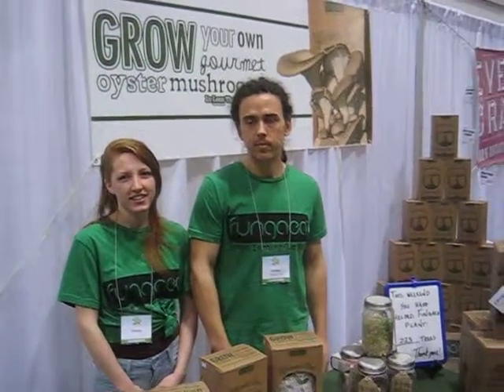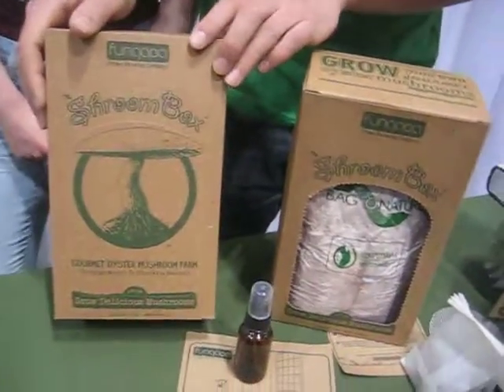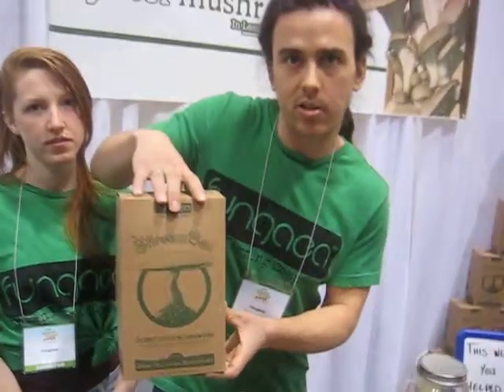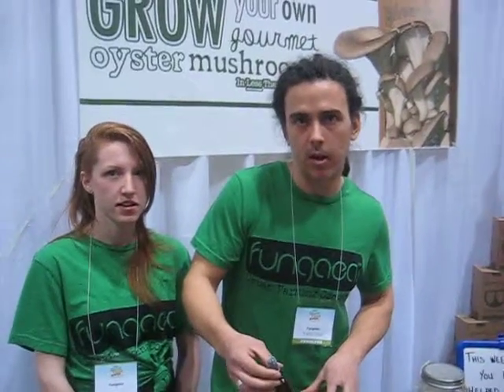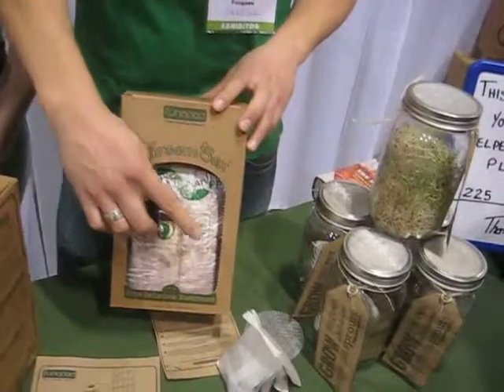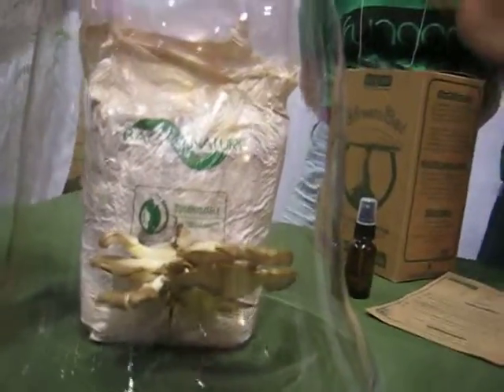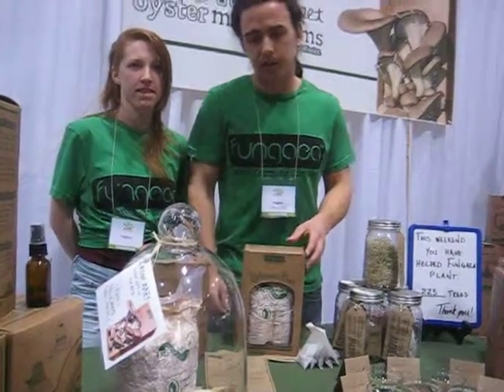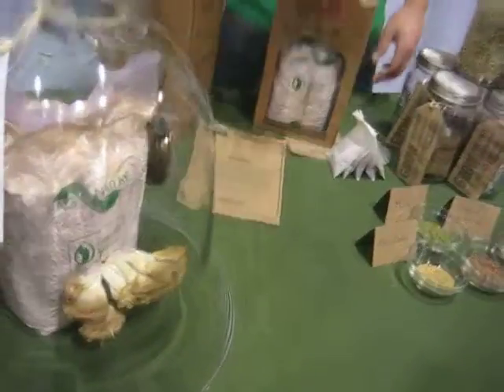Fungaea @ Good Food & Drink Show 2013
thinking out of a box and eating out it that only takes about 2 weeks.and after the first crop you can repeat it about 3 more times.

About Good Food and Drink Festival:
It's Canada's largest celebration of home cooking and eating. The Festival is all about food and LOTS of it! Explore what's new in the world of ethnic cuisine, gourmet fare, natural foods, cooking ingredients, and expert advice.
You'll find all the right ingredients:
    Free cooking lessons, food talks and demonstrations
    Stages serve up an abundance of good food advice to help you revitalize your meal repertoire
    FREE food and drink samples to taste
    Oodles of expert advice
    New and unique products, meal solutions and recipe ideas